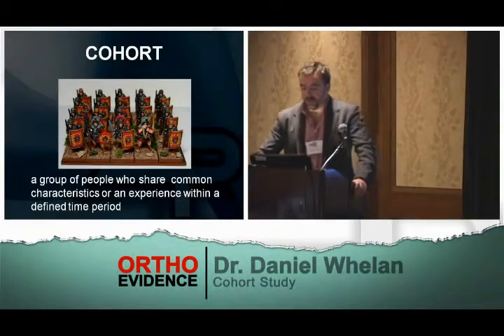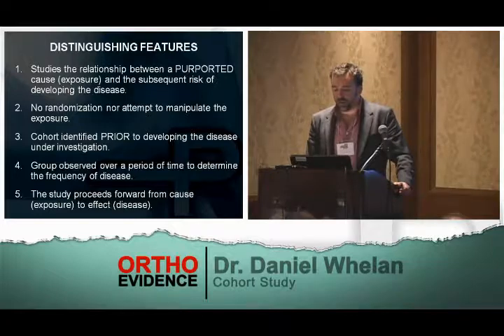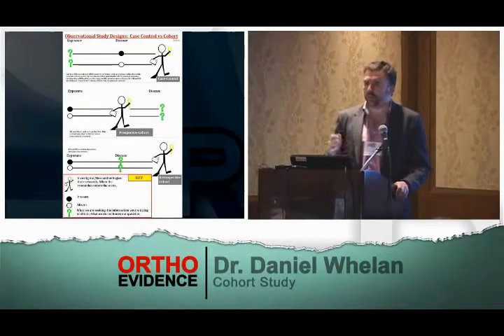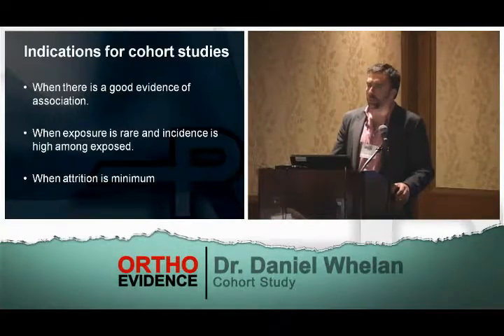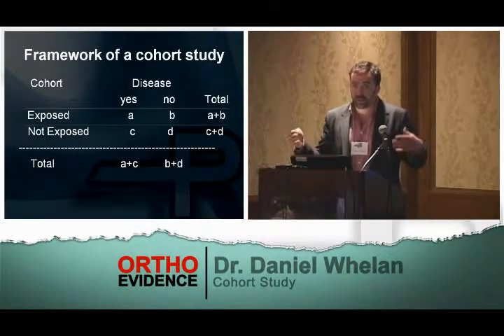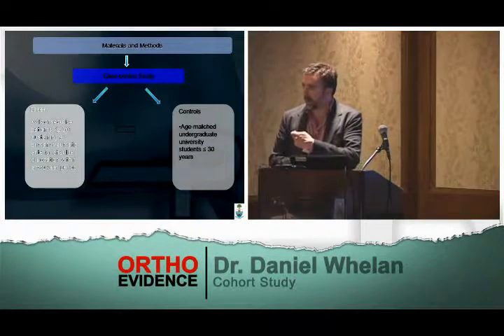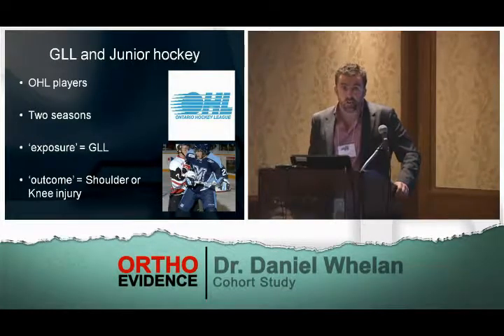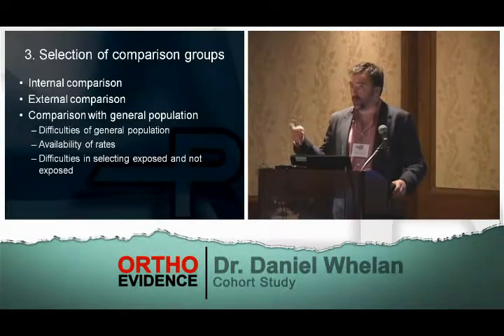Cohort studies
Dr. Whelan discusses the fundamental qualities behind a cohort study and provides a step-wise approach on how to properly conduct one.